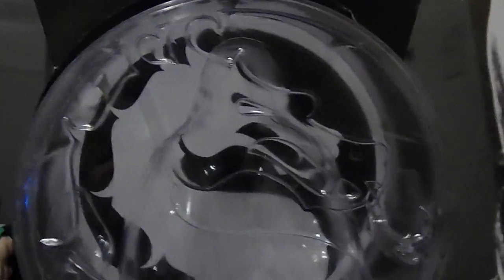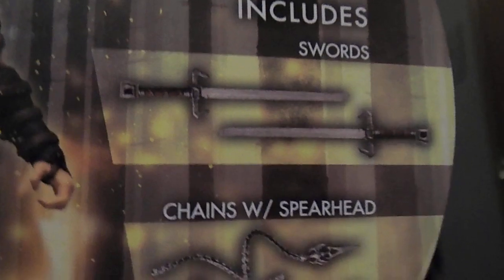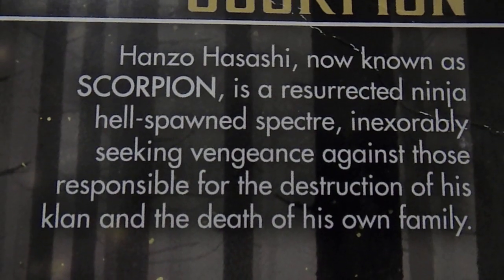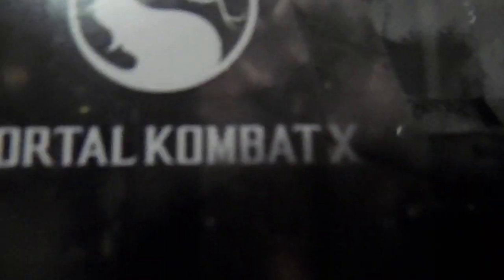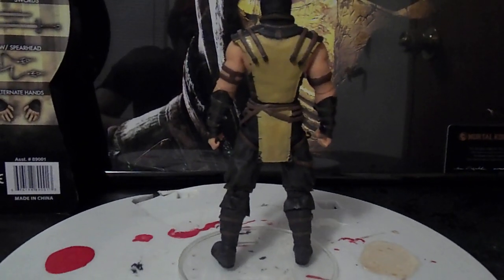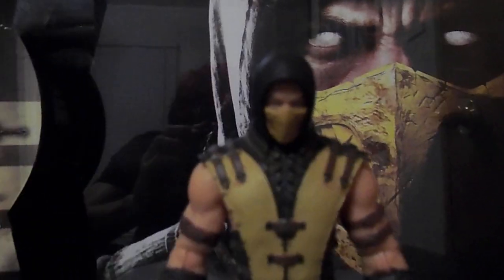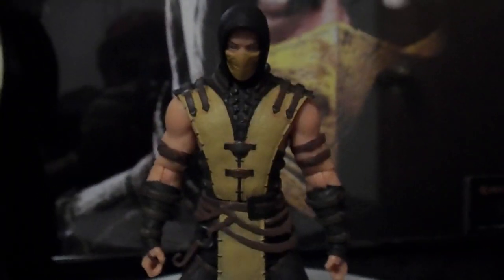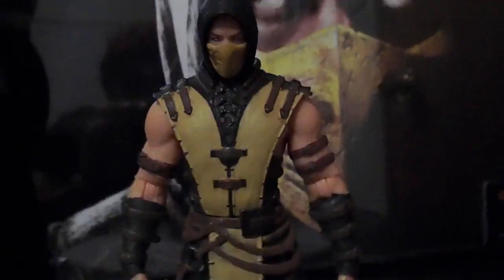MKX SCORPION REVIEW PART 2